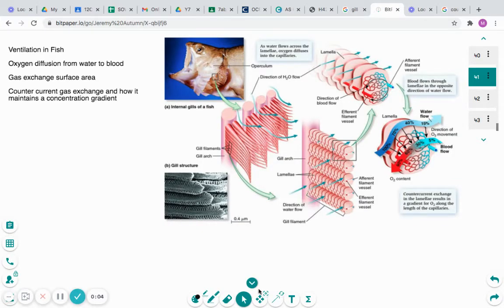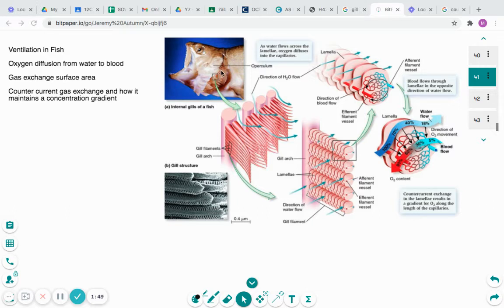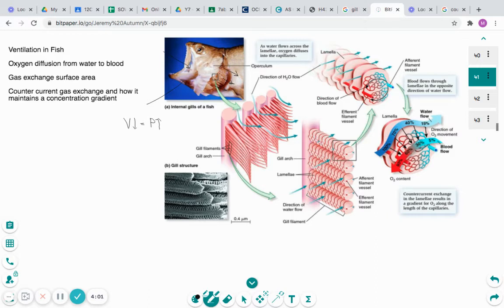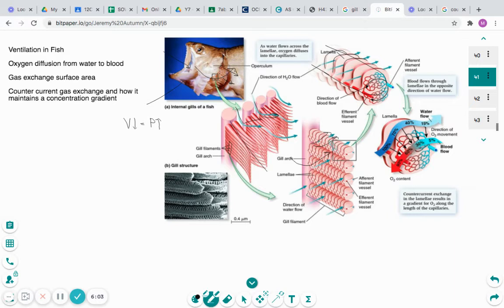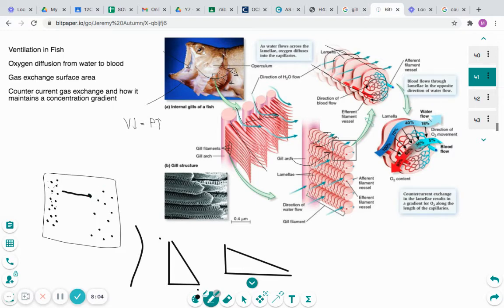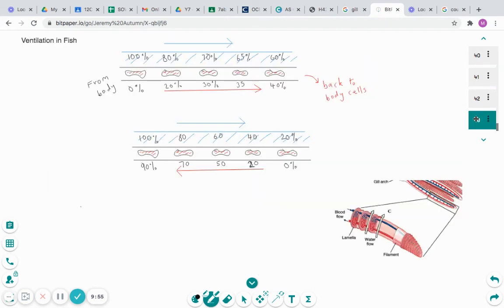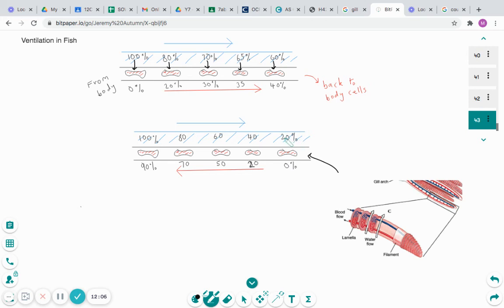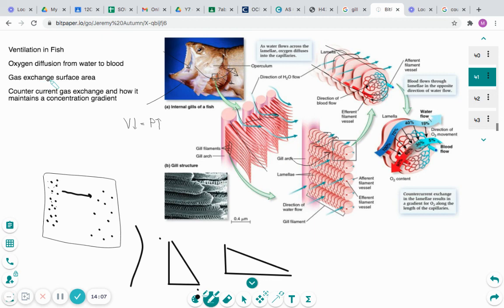Ventilation and counter current flow in fish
OCR, AQA and Edexcel biology A level